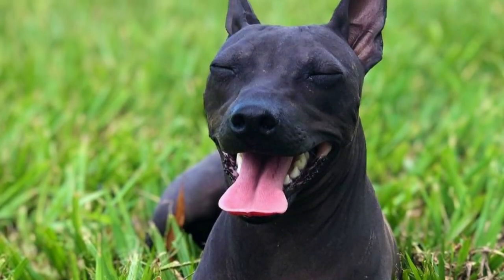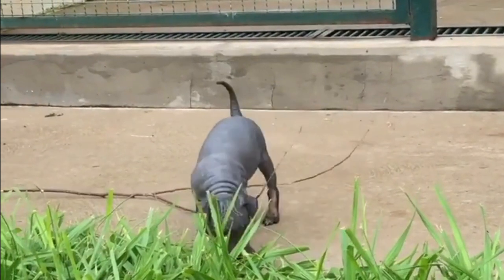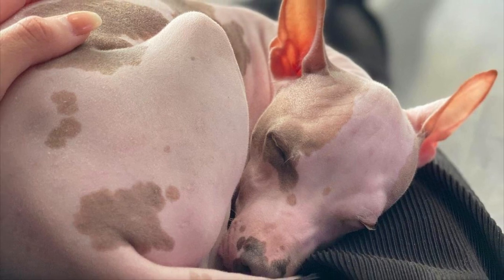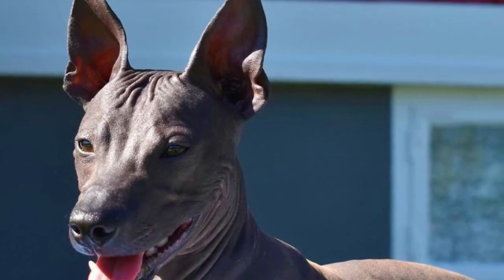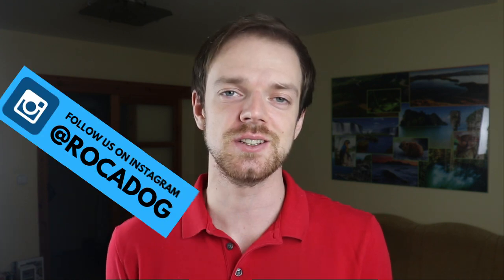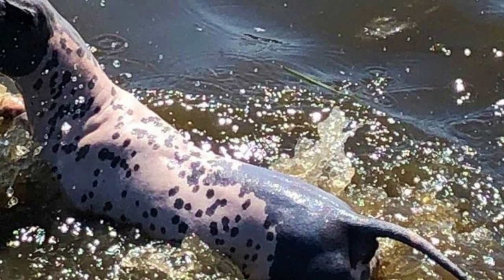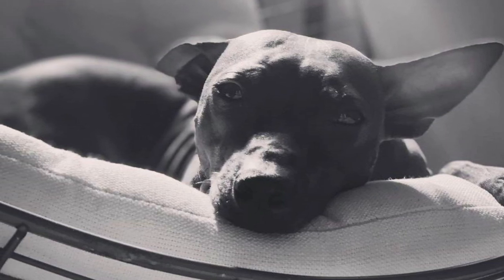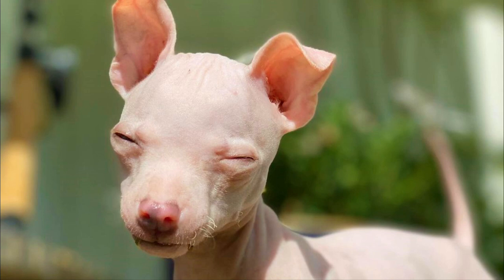American Hairless Terrier - TOP 10 Interesting Facts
Top 10 facts about the American Hairless Terrier, a playful, alert and smart dog breed.

Short American Hairless Terrier description:
The American Hairless Terrier is relatively small, but pretty athletic and well muscled dog with average height between 12-16 inch, which is 30-41 cm and weight is usually between 12-16 lbs, which is 5-7 kg.

The American Hairless Terrier is born with a so called birth coat, which falls out when they are few weeks old. Also, it can happen, that they are born with a full coat, which is smooth, dense and short and it is similar to the Rat Terriers coat. But normally, these dogs are hairless, which is why they are good for people with allergies and their skin can be in many different colors and color combinations.

American Hairless Terrier short description:
0:34 Origin
1:07 Terrier
1:32 Coat
1:57 Size
2:15 Recognition
2:46 Training
3:09 Companions
3:35 Exercise
3:57 Maintenance
4:32 Health